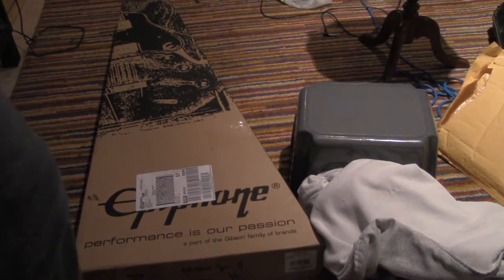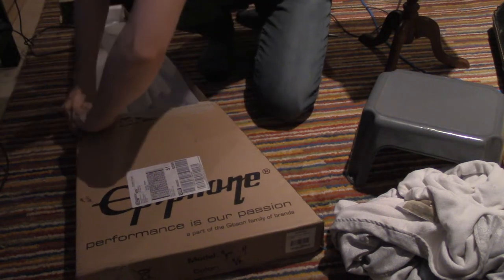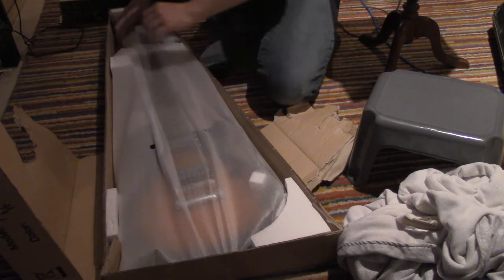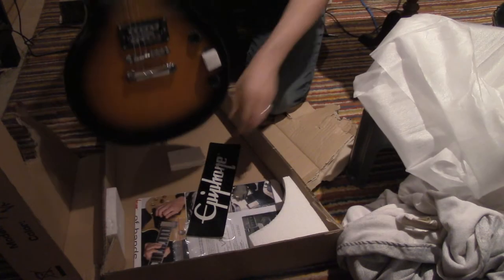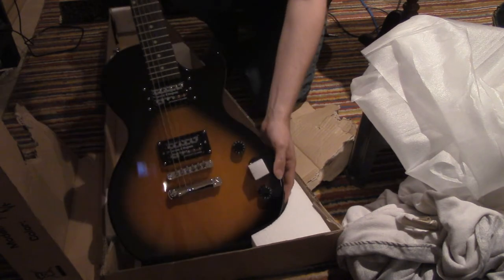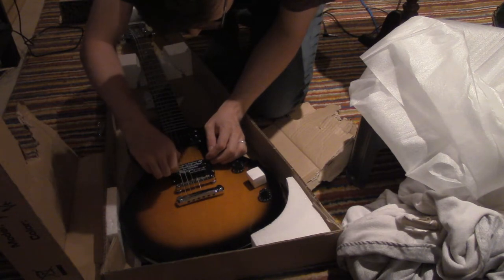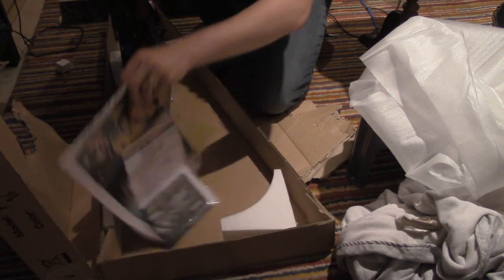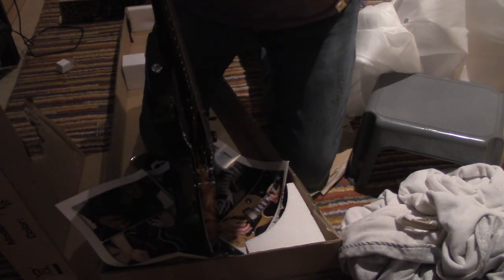Epiphone Les Paul Special II